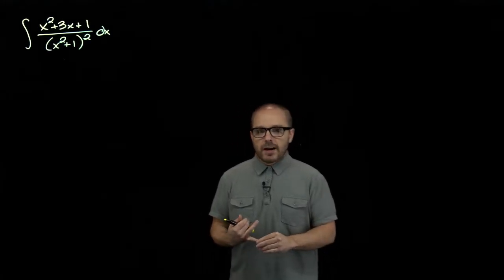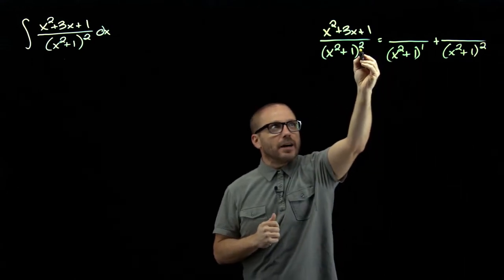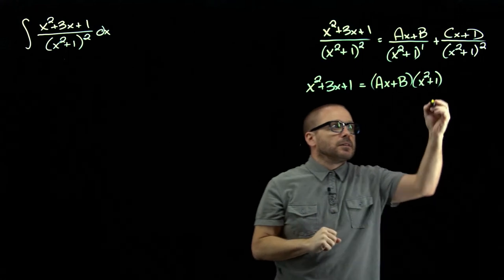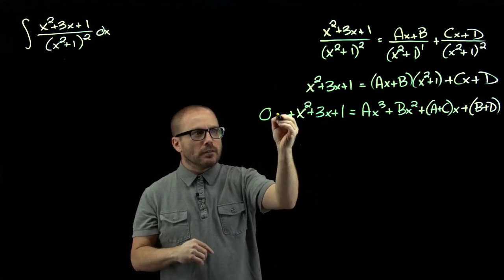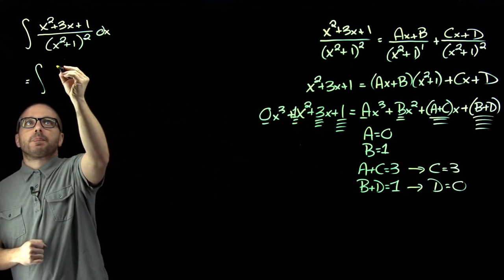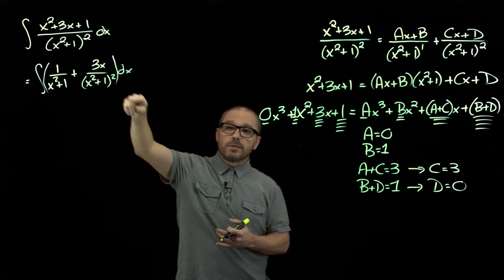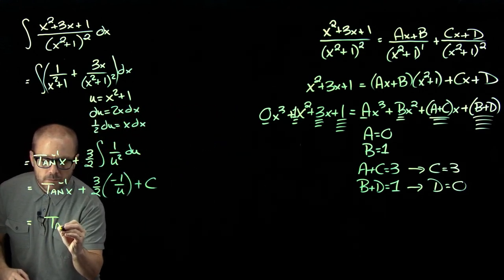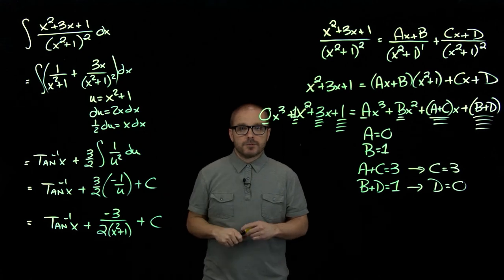Partial Fractions (Repeated Quadratic Factors)